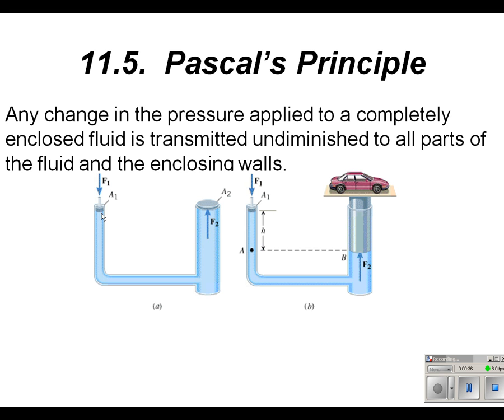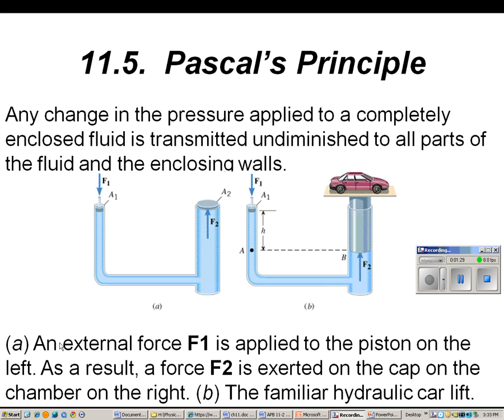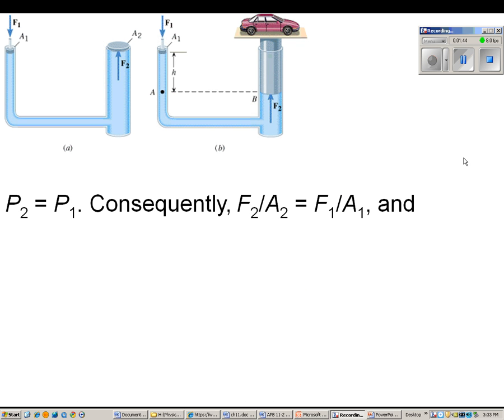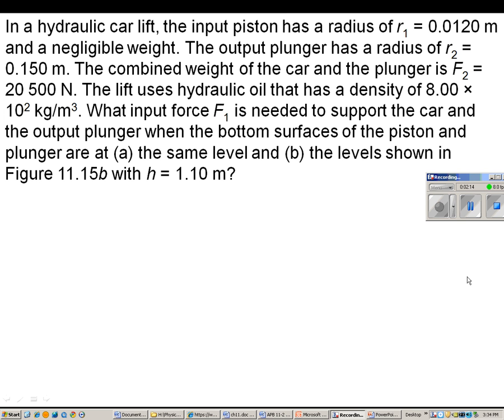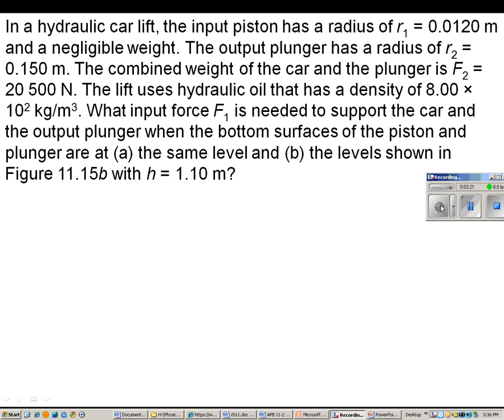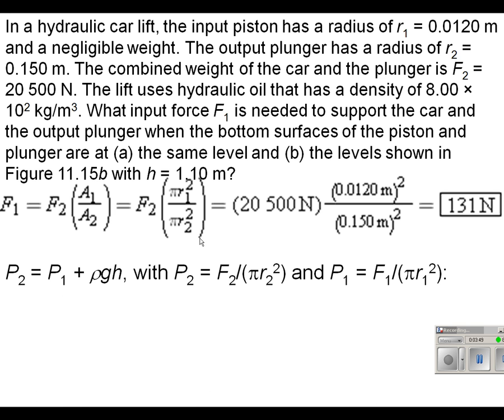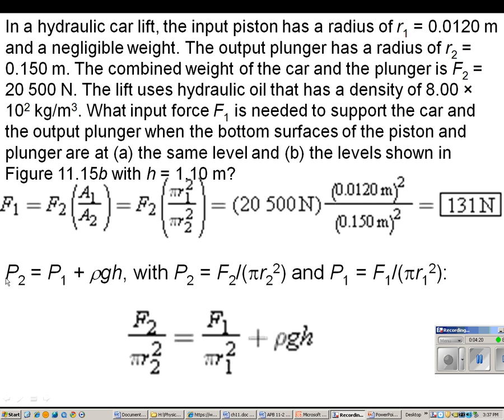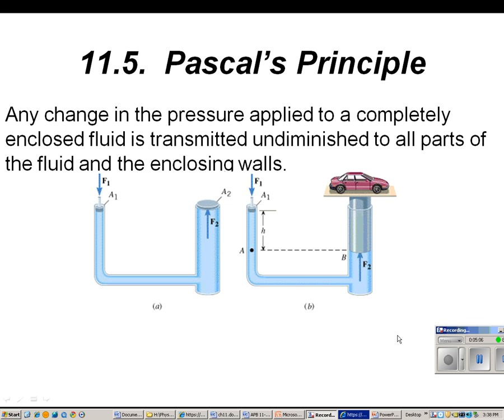APB Ch 11 3 Video notes